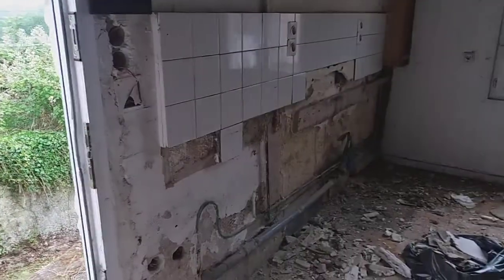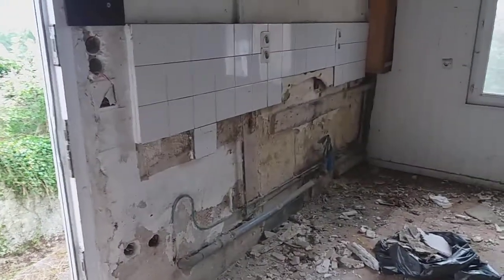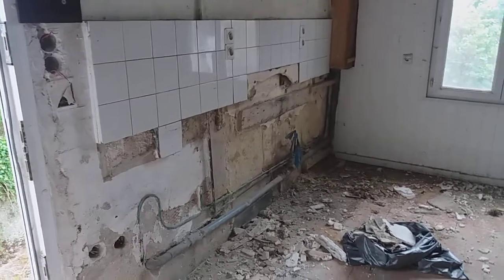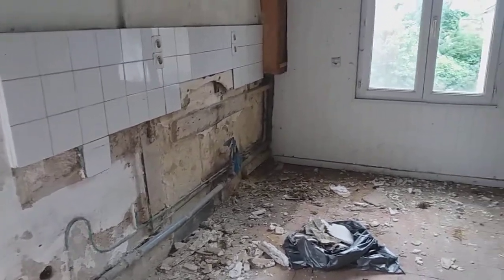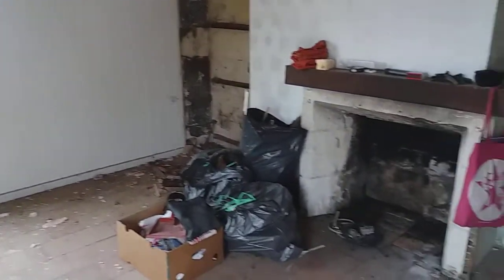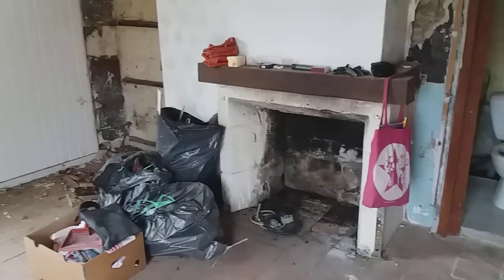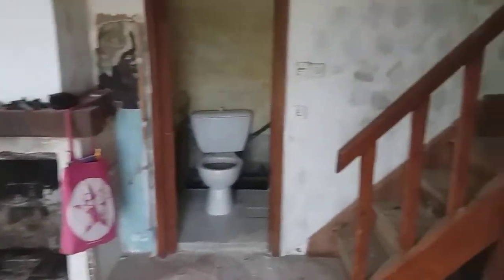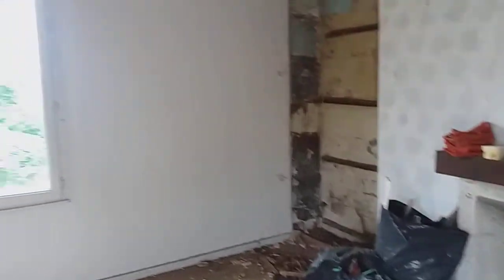Demolition diaries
ine sink down, two more to go!